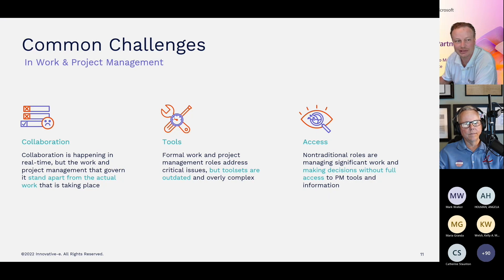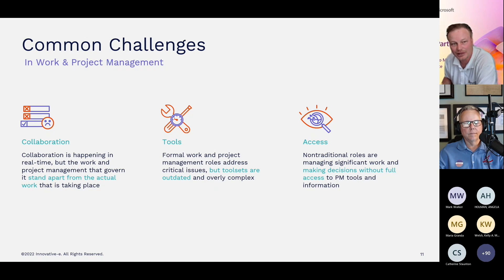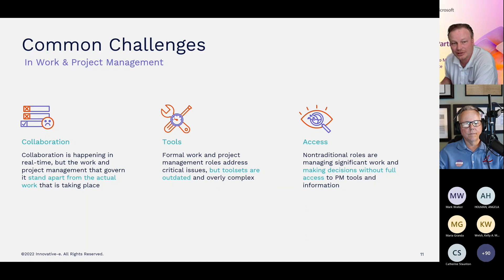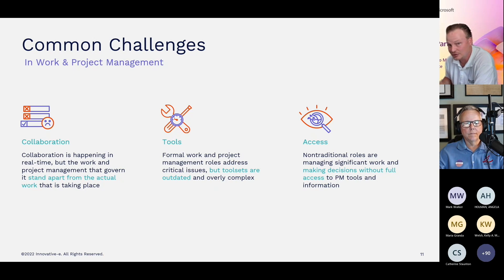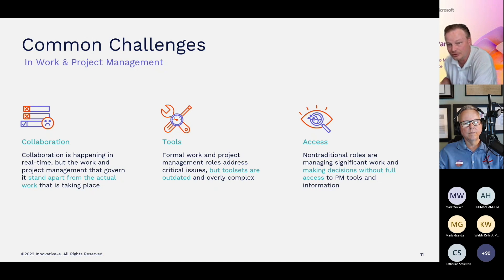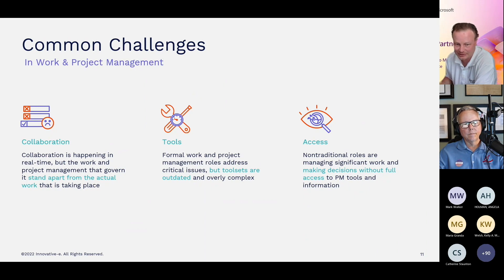Common Challenges in Project Management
From our November 2022 webinar, "Just Use Teams! How putting collaboration first is transforming project management," Bryan Quick discusses some of the common challenges in project management and work and how using Microsoft Teams for collaborative project management can address some of those challenges.